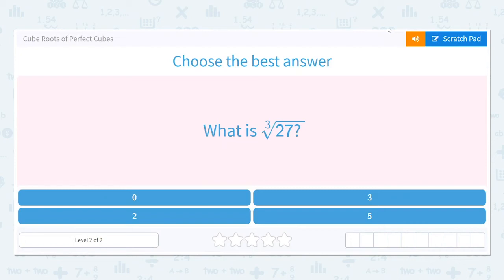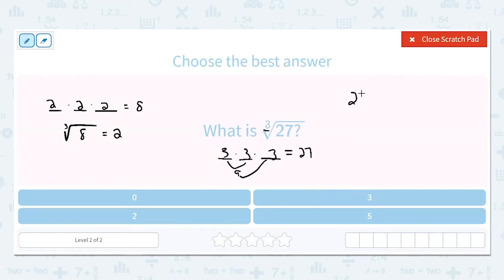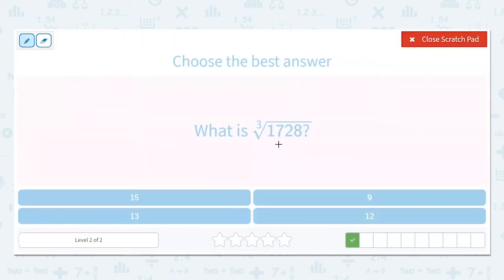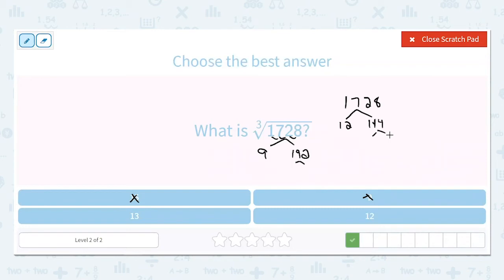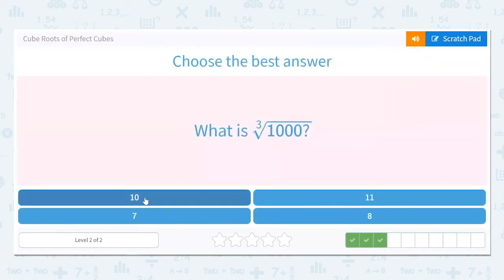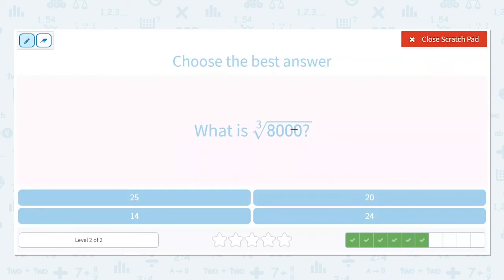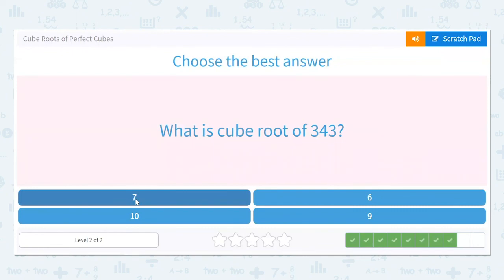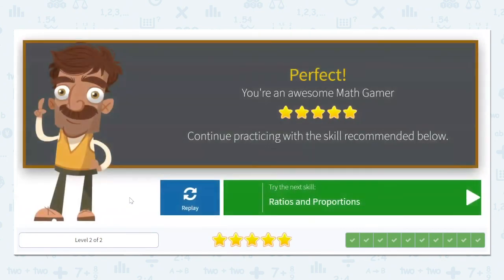8.18 Cube Roots of Perfect Cubes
Cube Roots of Perfect Cubes
Practice evaluating cube roots of perfect cubes.